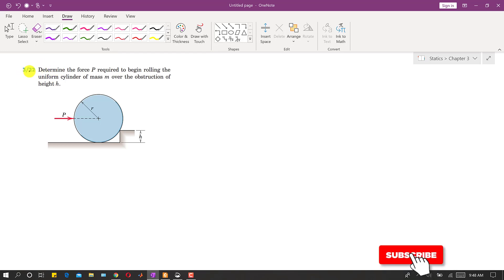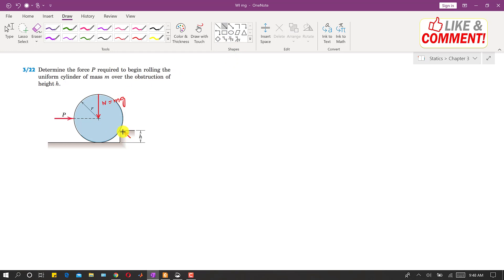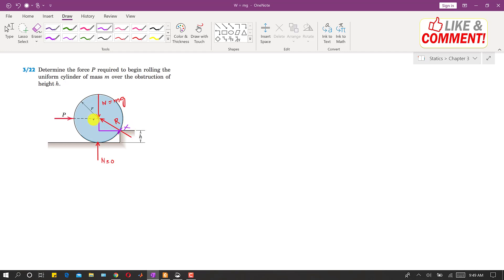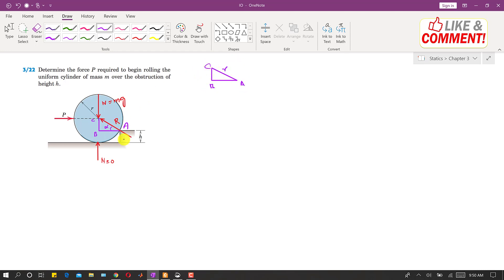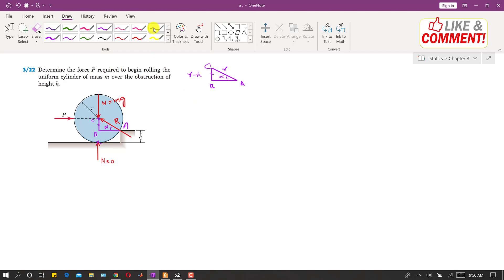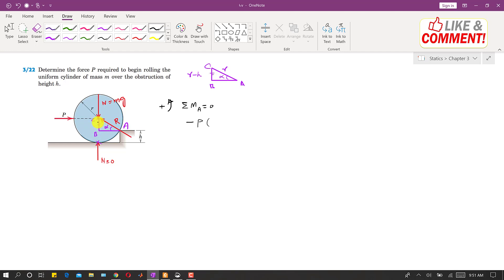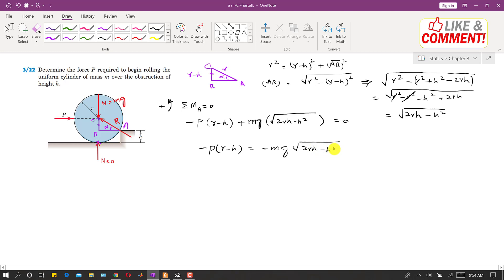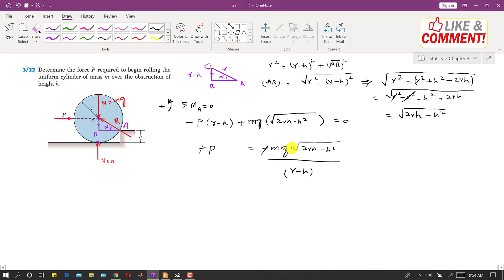Engineering Statics | P3/22 | Equilibrium in 2D | Chapter 3 | 6th Edition | Engineers Academy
Engineering Statics | P3/25 | Equilibrium in 2D | Chapter 3 | 6th Edition | Engineers Academy
Problem Solution:
3/22 Determine the force P required to begin rolling the uniform cylinder of mass m over the obstruction of height h.